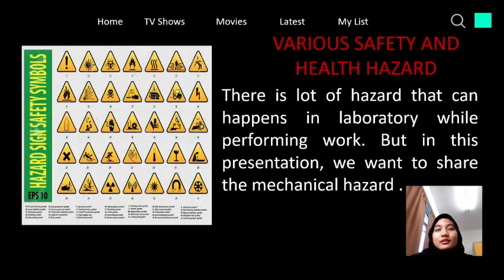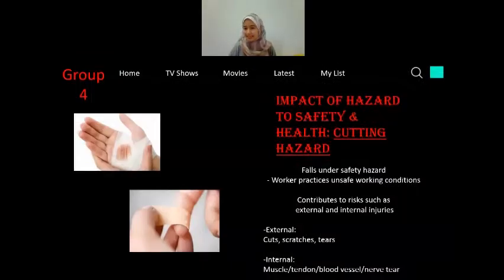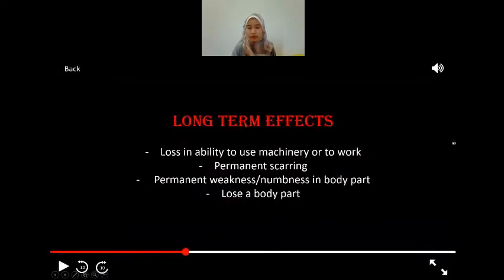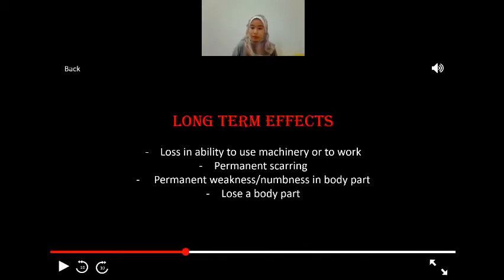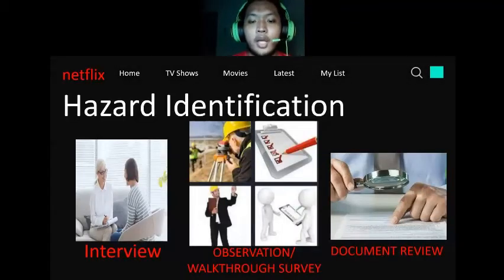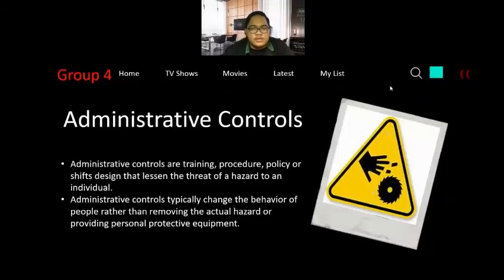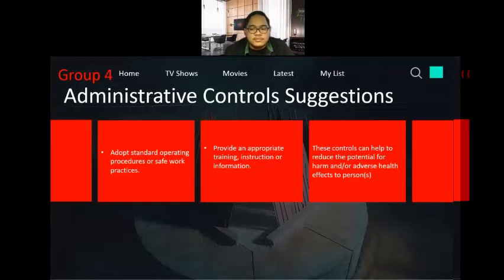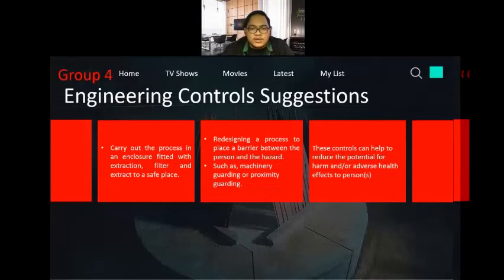Safety and Health Hazard in the lab S3_S4_GROUP4 (Assignment DMCD2512)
Khairina Hazwani Binti Mazni (D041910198)
Aina Amirah Binti Muhd Nazrebakhtiar (D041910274)
Muhammad Faiz Fiqry Bin Mastor
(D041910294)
Amirul Iman Bin Sufyan
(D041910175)